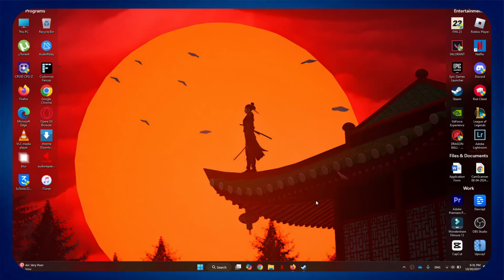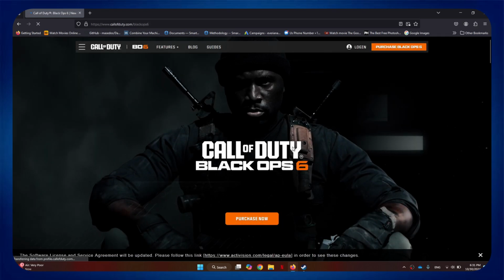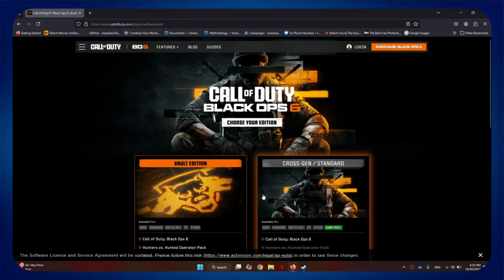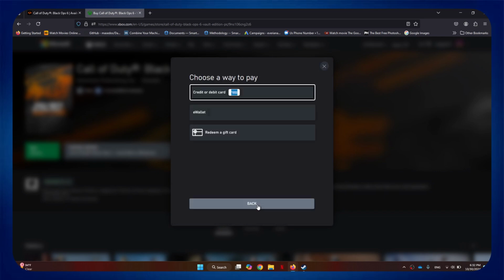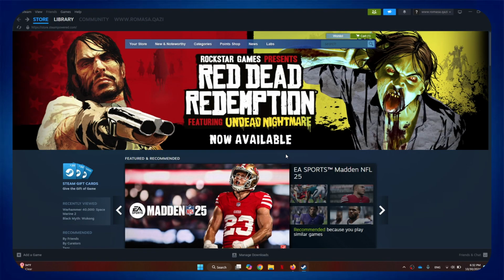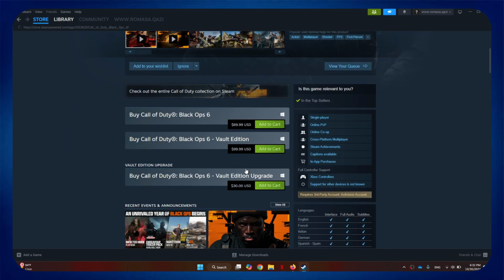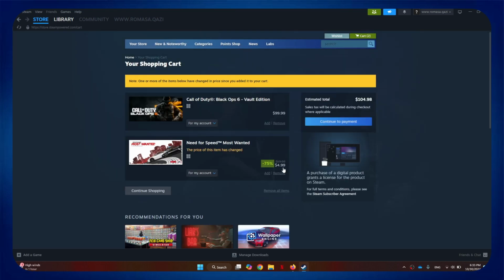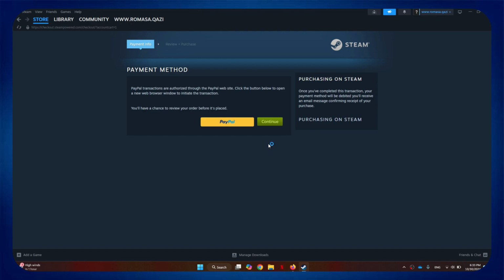How To Get Call Of Duty Black Ops 6 On PC/Laptop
Want to play Call of Duty Black Ops 6 on your PC or laptop? In this guide, we’ll walk you through how to get Black Ops 6 installed and running smoothly on your device! Whether you’re looking for download options, installation tips, or performance settings, this video has you covered.

🔑 In this video, you’ll learn:

How to find a legitimate source to download Black Ops 6 for PC
Tips for configuring your game settings for the best experience
Troubleshooting common issues to get started without any hassle

💥 Get ready to dive into the action-packed world of Black Ops 6 on your PC today! 💥

Did this guide help you get Black Ops 6 on your PC? Let us know! Got any questions or extra tips?